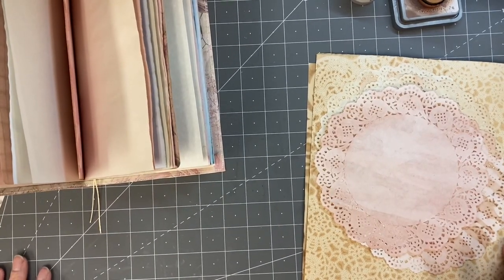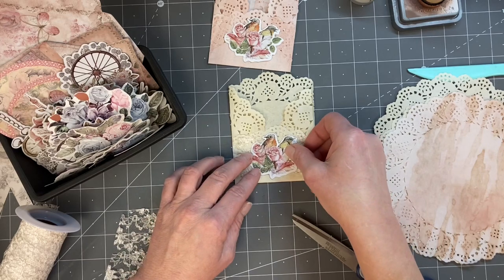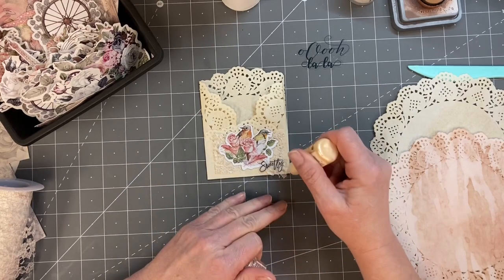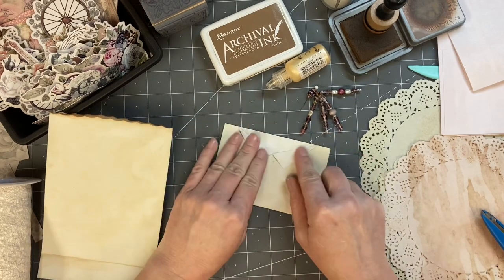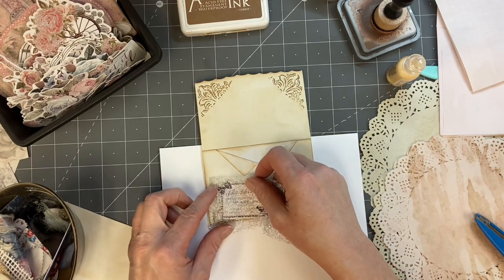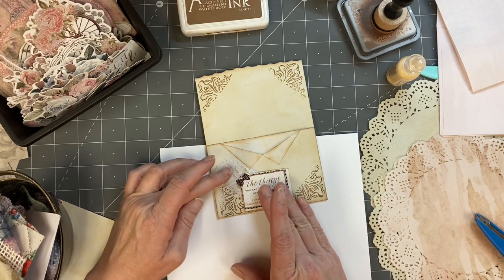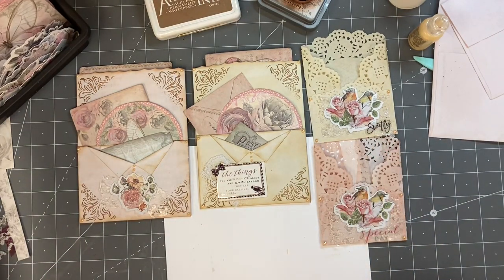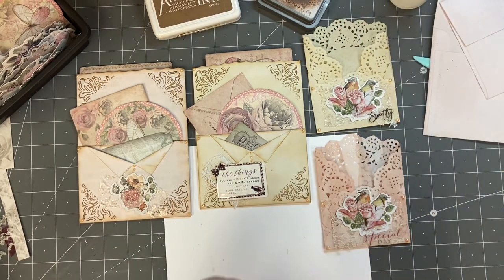Mixed media journal pt 3